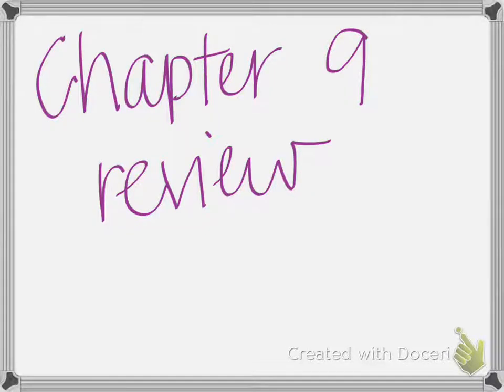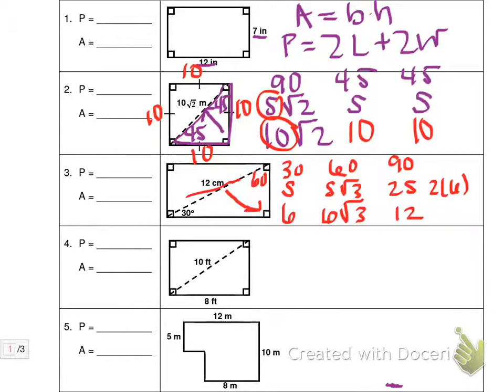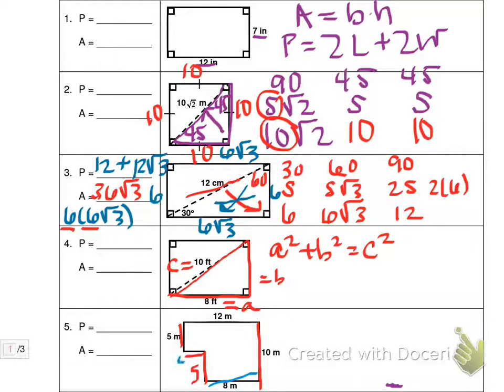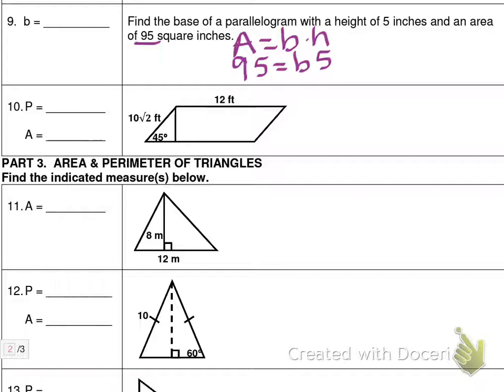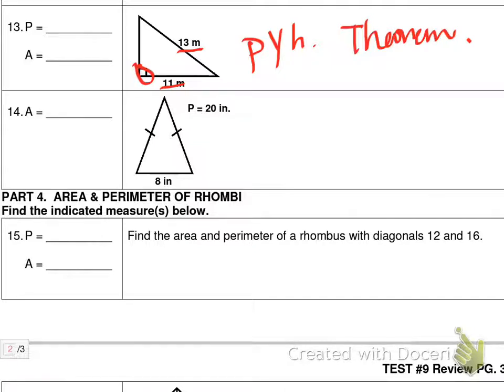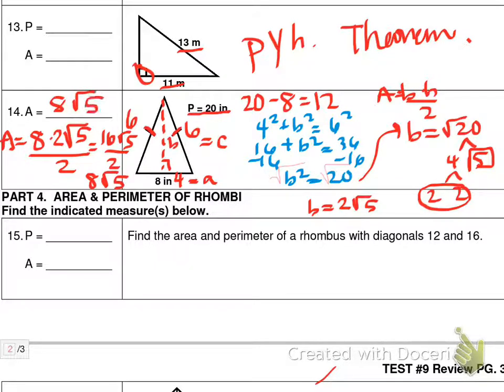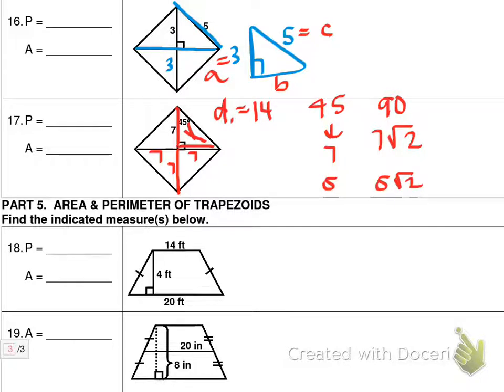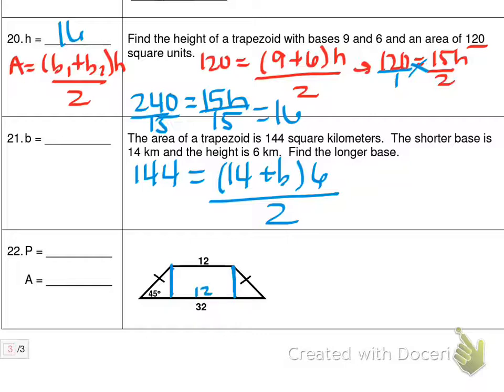ch 9 review